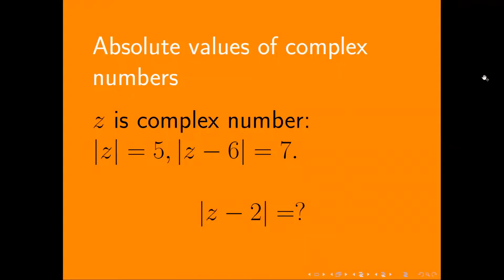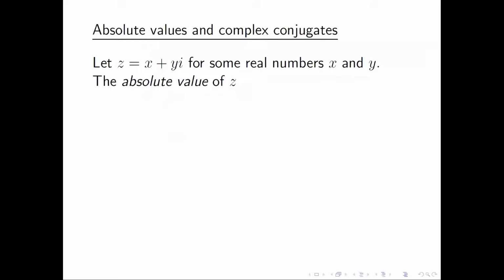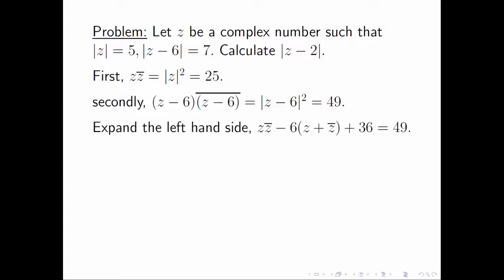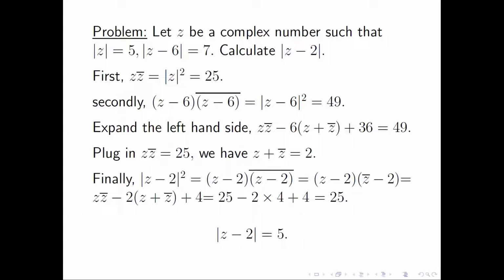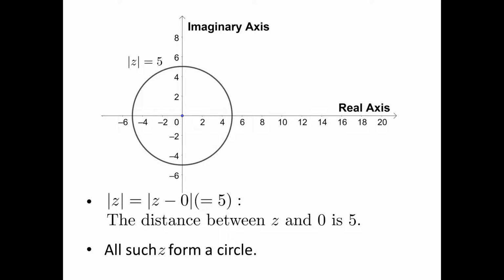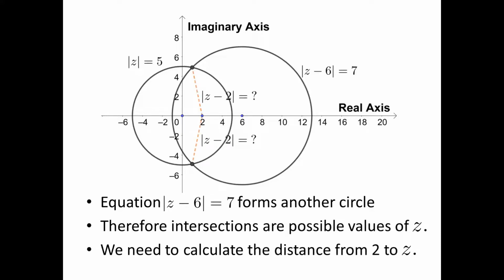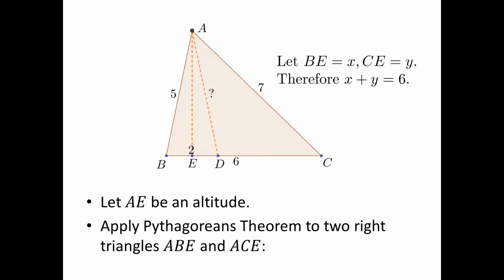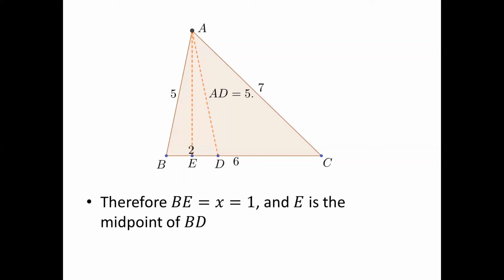Absolute values of complex numbers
Absolute values of complex numbers are closely related to complex conjugates and distances of between points. In this video, we use an example to describe the properties.